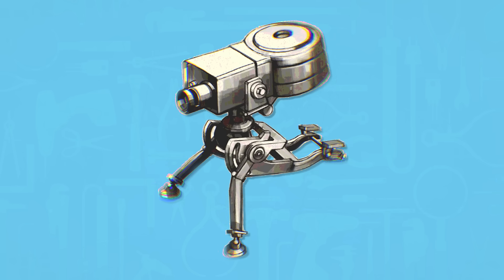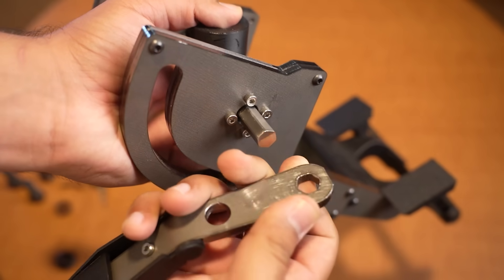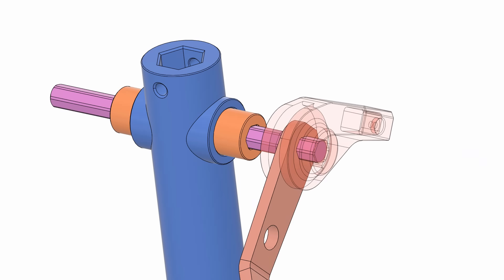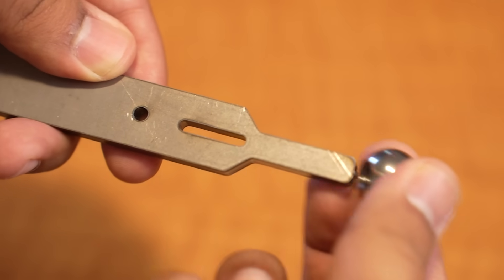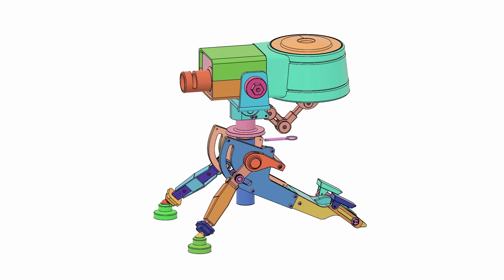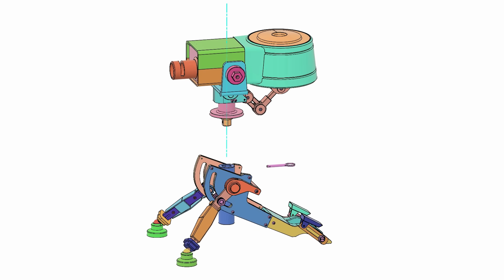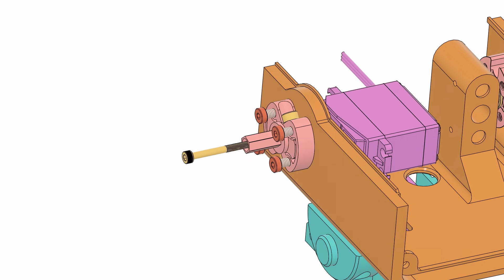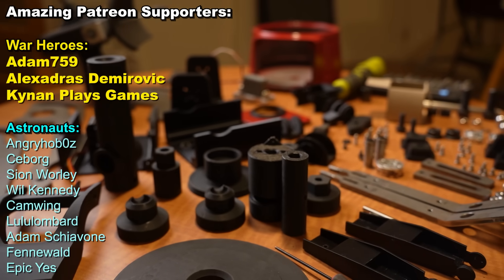Designing a Real Level One Sentry from TF2